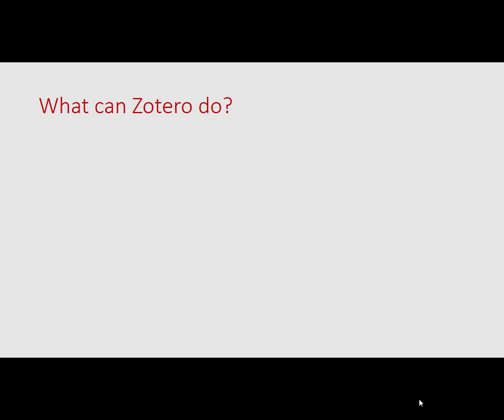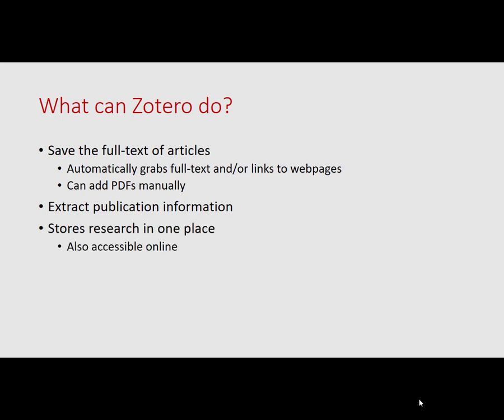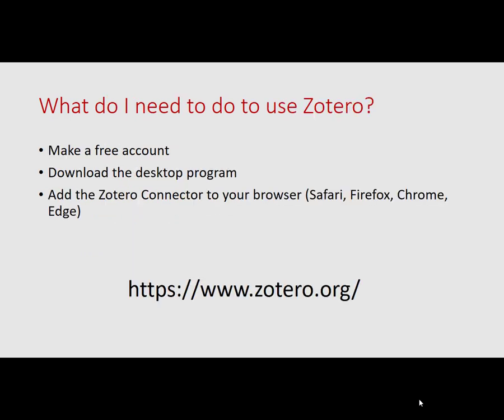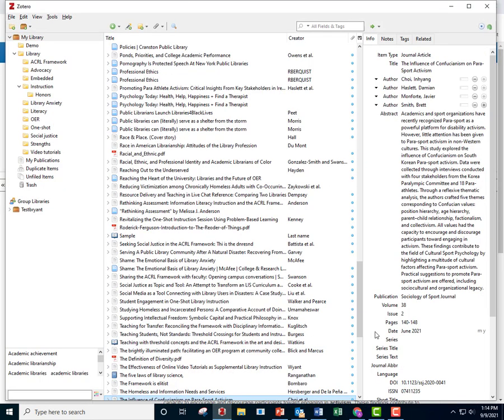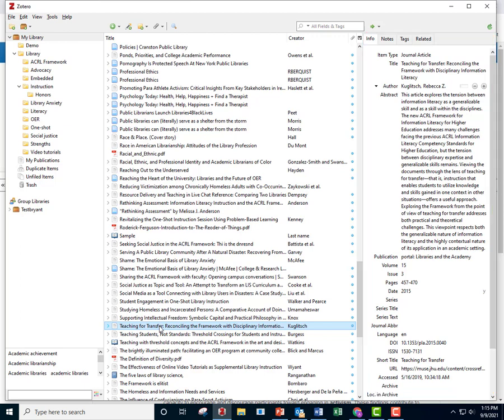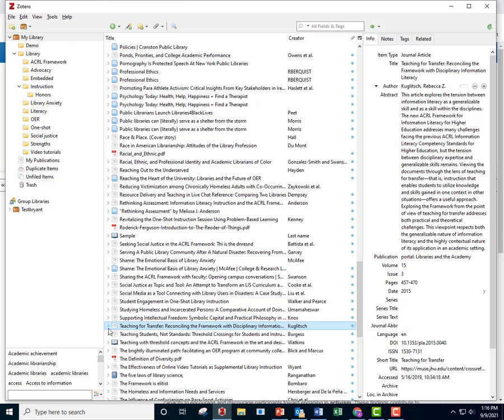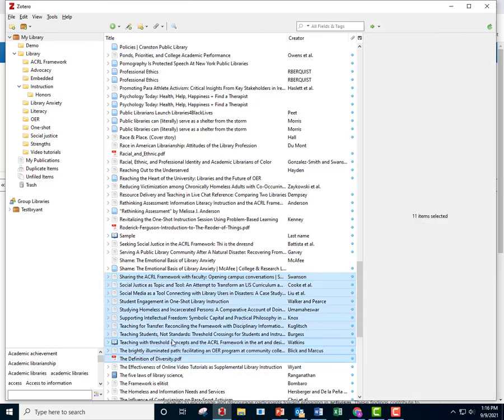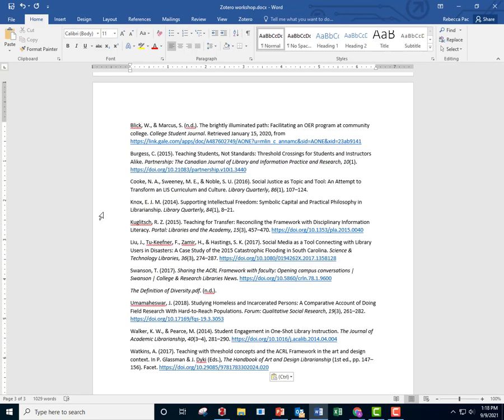Introduction to Zotero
This video will give you a brief overview of Zotero, a free citation manager.